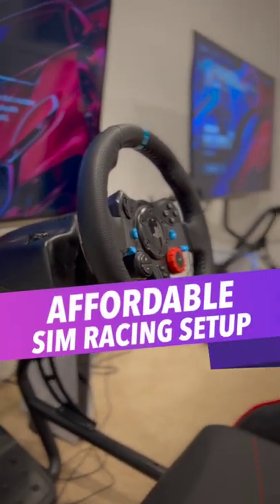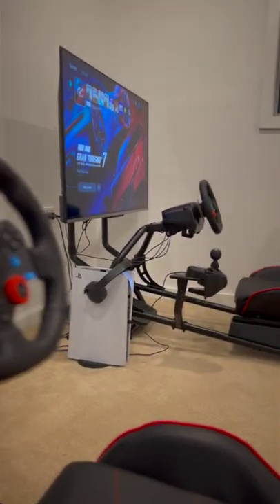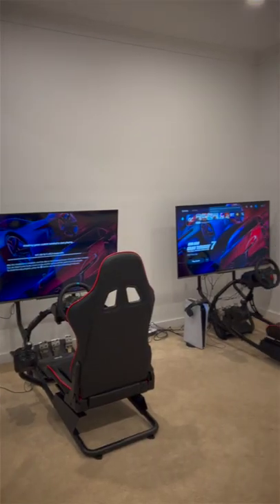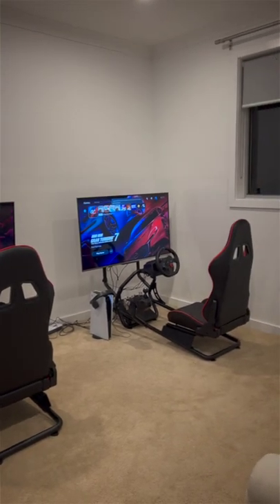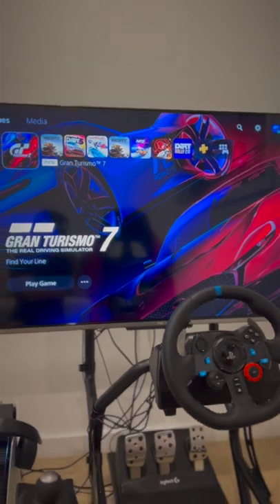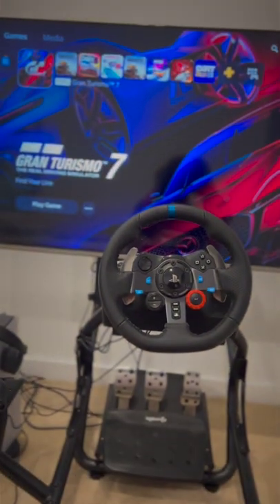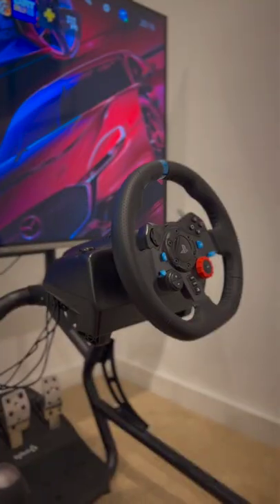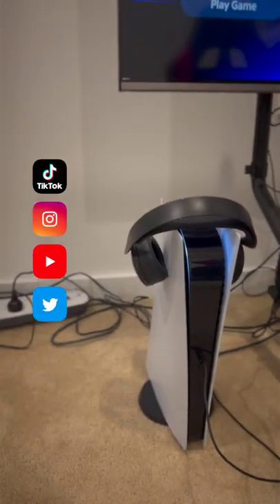Gran Turismo 7 Setup on a Budget!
Want a cockpit setup for Gran Turismo 7? Well, here's what I did